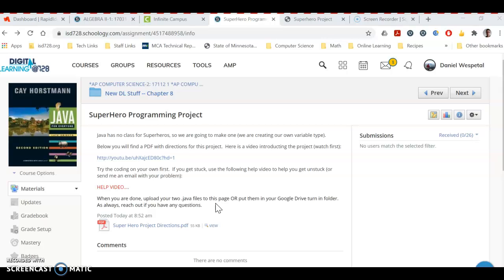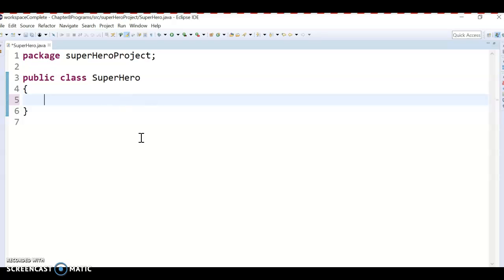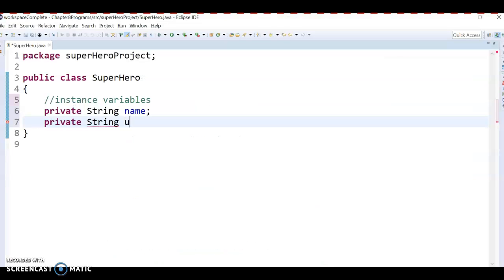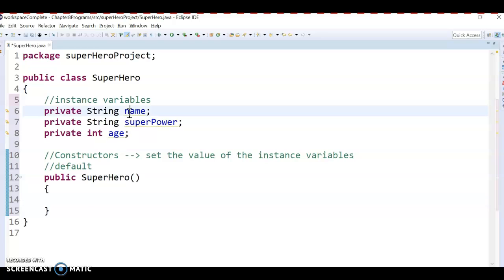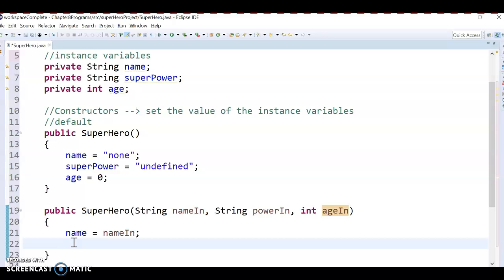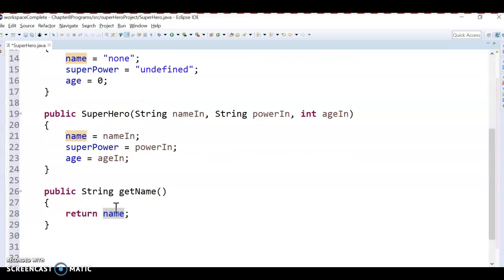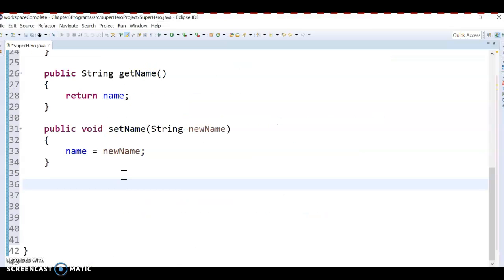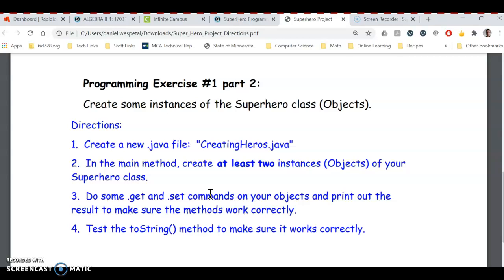SuperHero Project Help part 1